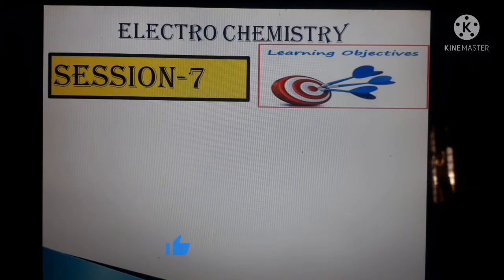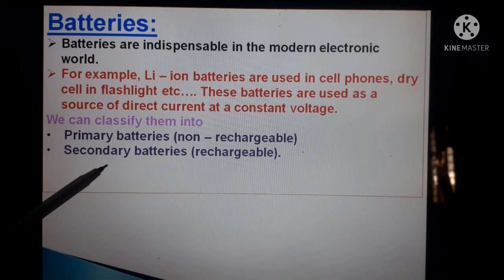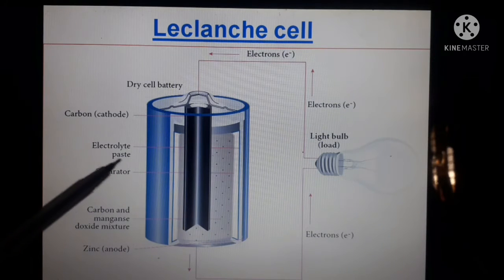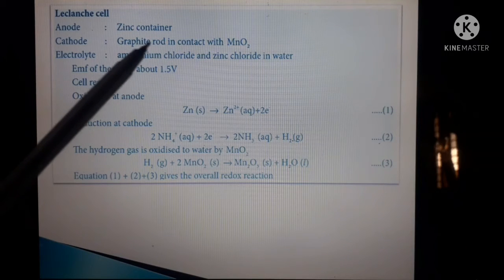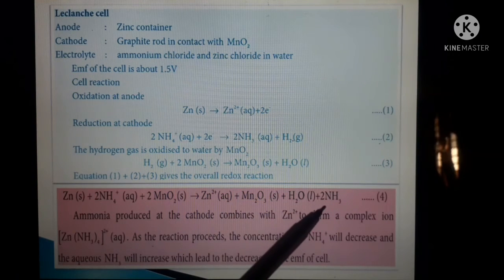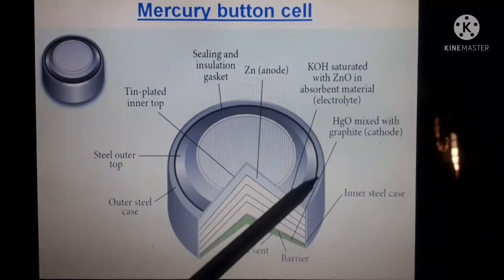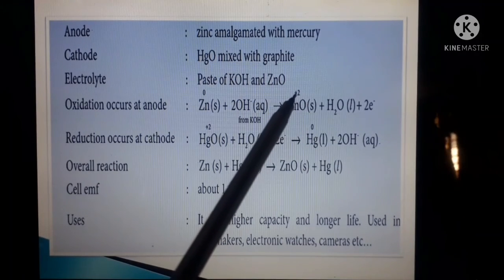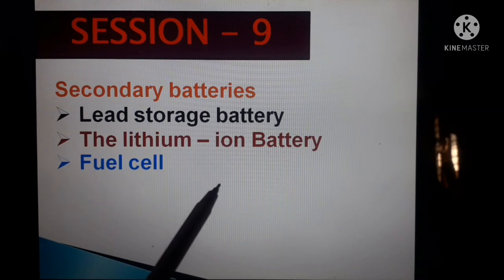TN CLASS:12 CHEMISTRY ENGLISH MEDIUM UNIT - 9 ELECTRO CHEMISTRY SESSION - 8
Here's an intro for watching chemistry NEET (National Eligibility cum Entrance Test) questions for students:

Chemistry is a crucial subject for the NEET exam, as it carries significant weightage in the overall score. Solving previous years' NEET questions in chemistry can be an excellent way to prepare for the exam. By practicing these questions, you can:

1. Understand the exam pattern and the types of questions asked.
2. Identify your strengths and weaknesses in various topics.
3. Learn problem-solving strategies and techniques.
4. Develop time management skills, which are crucial for the NEET exam.
5. Gain confidence by familiarizing yourself with the level of difficulty and the way questions are framed.

As you start watching and solving NEET chemistry questions, it's important to approach them strategically. Begin with understanding the concepts thoroughly, as chemistry heavily relies on theoretical knowledge. Then, focus on practicing numerical problems, reaction mechanisms, and other application-based questions.

Remember, consistent practice is the key to success in the NEET exam. Regularly solving previous years' questions will help you identify areas that need more attention and enable you to strengthen your preparation accordingly.

So, let's dive into the world of NEET chemistry questions and embark on a journey towards achieving your dream of pursuing a career in the medical field.